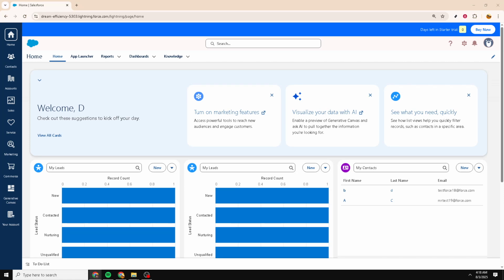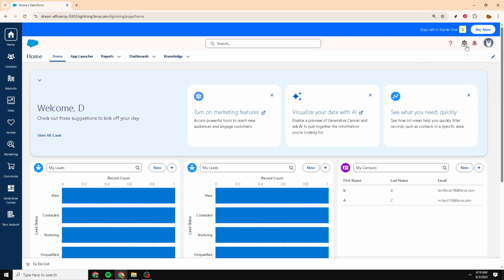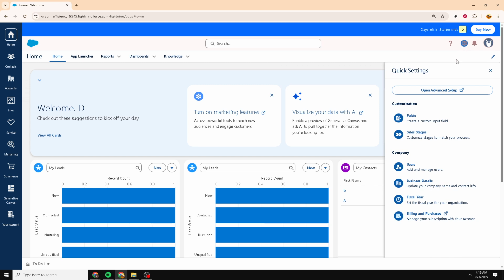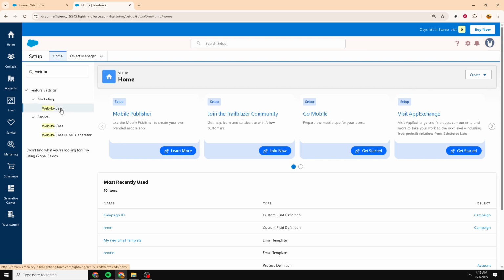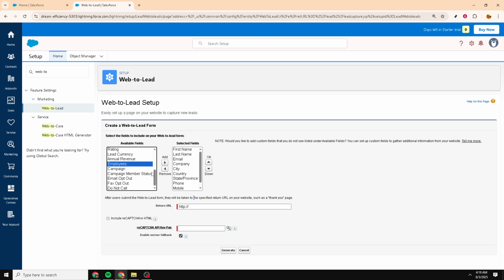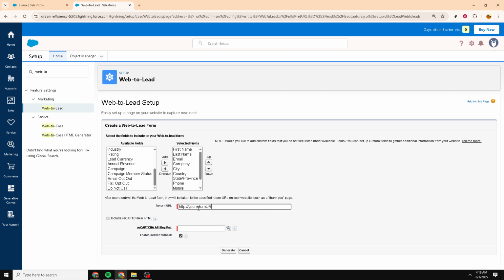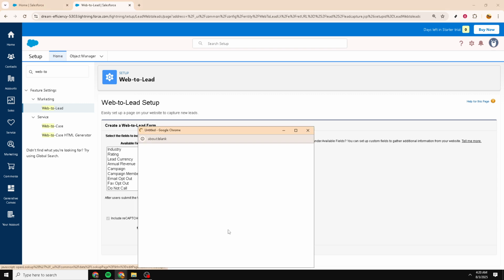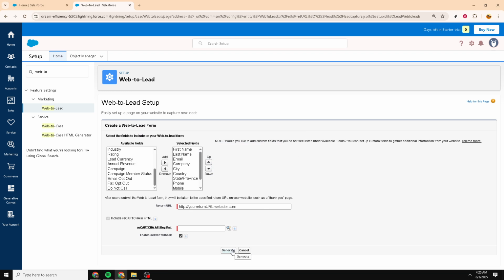What is Web to Lead in Salesforce { 2025 edition }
What is Web to Lead in Salesforce